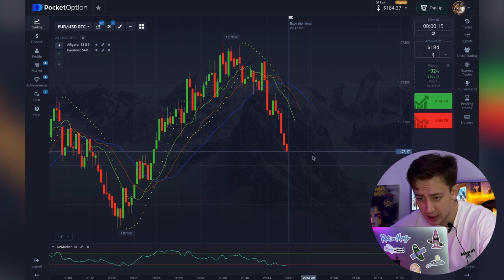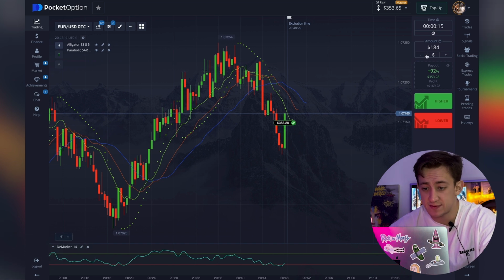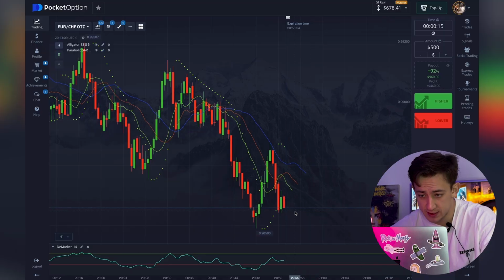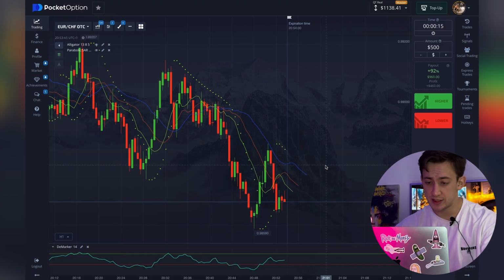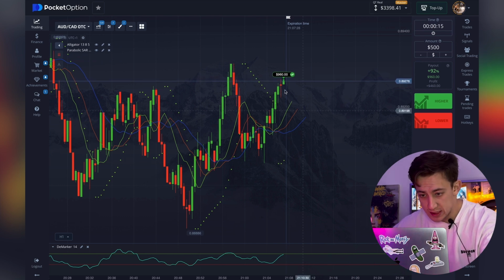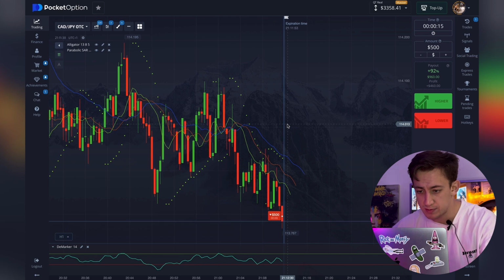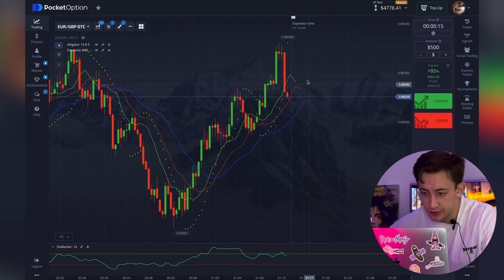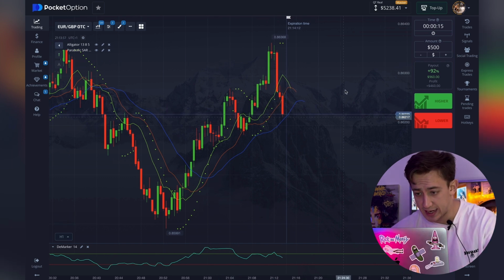TRADING for BEGINNERS | Binary options PocketOption 2023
Timecodes:
00:00 - 01:01 Settings
01:02 - 01:16 The first trade
01:17 - 01:49 The Second trade
01:50 - 02:34 The third trade
02:35 - 03:08 The fourth trade
03:09 - 03:36 The fifth trade
03:37 - 04:45 The sixth trade
04:46 - 05:19  The seventh
05:20 - 05:49 The eighth trade
06:06 - 07:17 PRIVATE CHANNEL
07:18 - 07:59 The ninth trade
08:00 - 08:32 The tenth trade
08:33 - 08:47 The eleventh trade
08:48 - 09:38 The twelfth tradee
09:39 - 11:00 The thirteenth trade
11:01 - 12:00 The fourteenth trade
12:01 - 12:22 The fifteenth trade
12:30 - 12:42 How to get 100$?

On my YouTube channel where we speak about things like:

- binary trading
- pocketoption
- pocket option
- binary option
- binary options

Valuable Intraday Trading Tips You've been Looking for (2023)